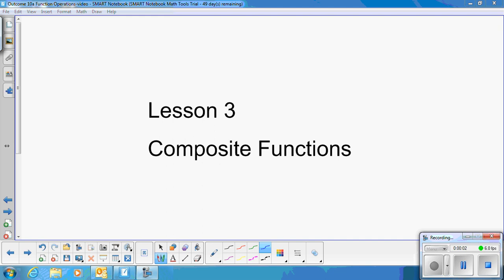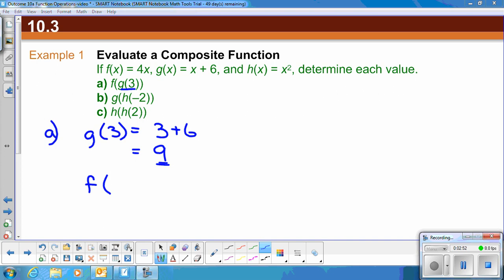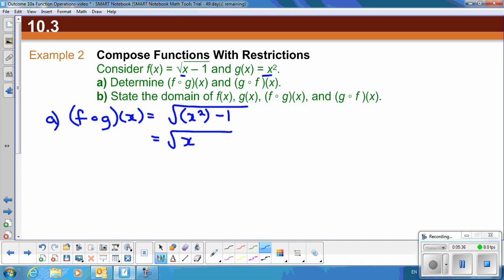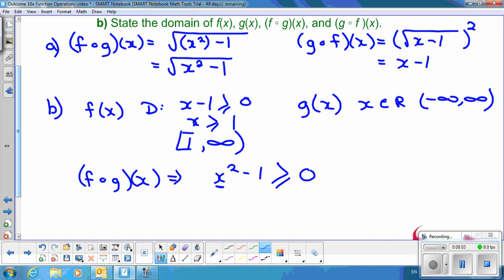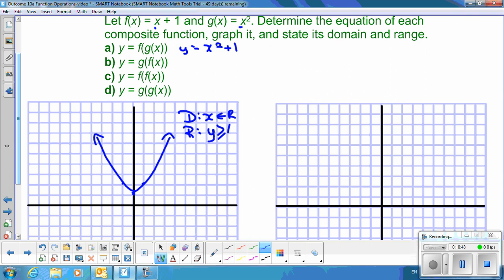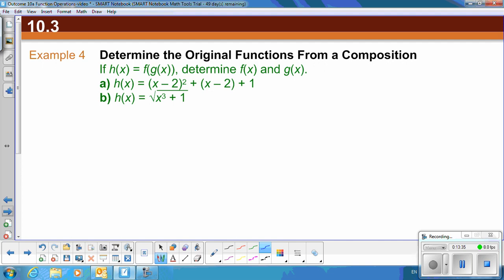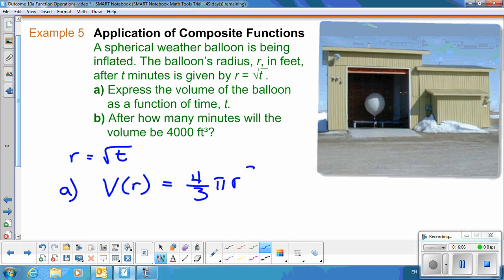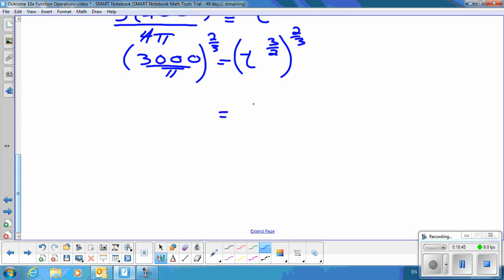Lesson 3 composite functions